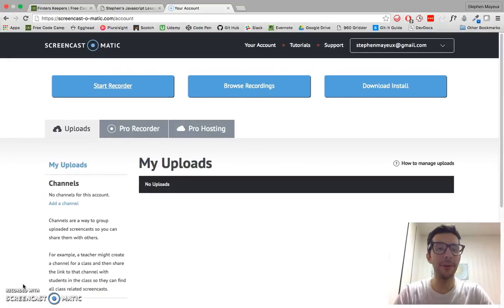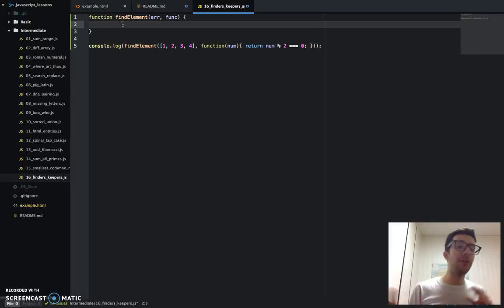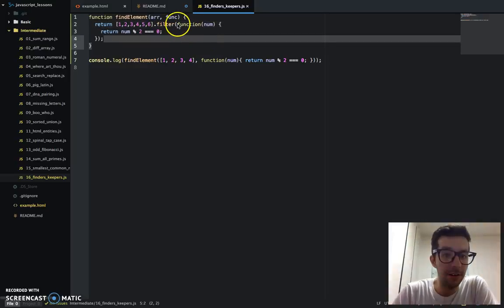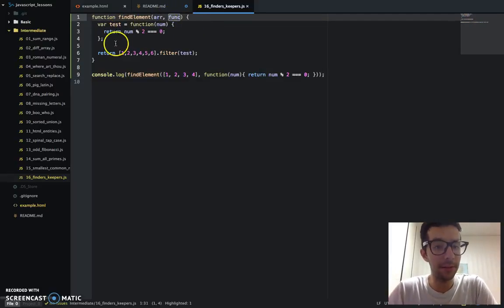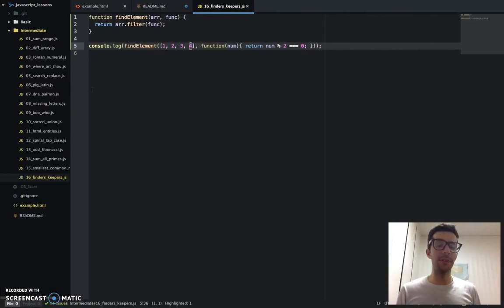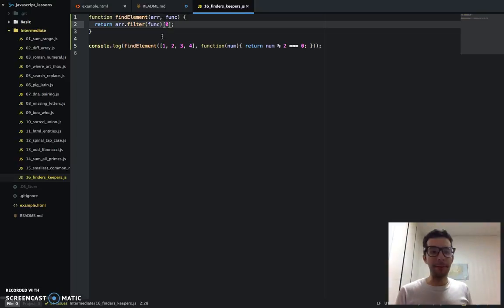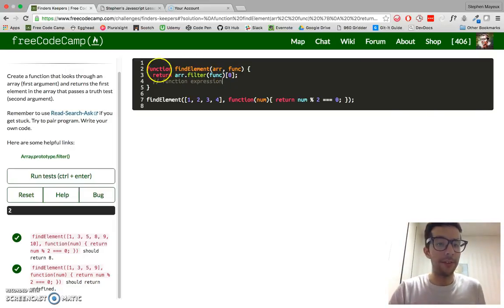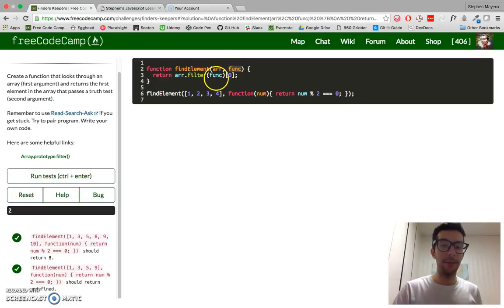Finders Keepers -- JavaScript -- Free Code Camp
**Finders Keepers** -- Using function expressions with the `filter()` method.